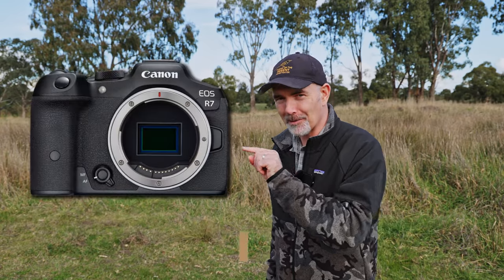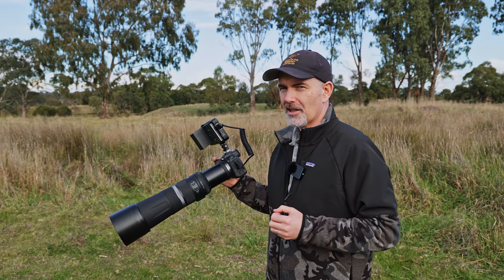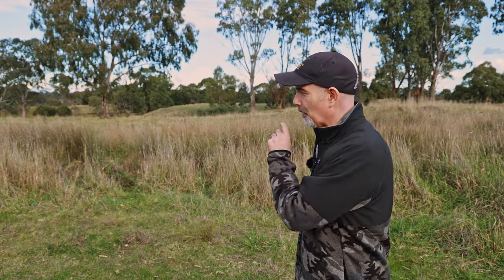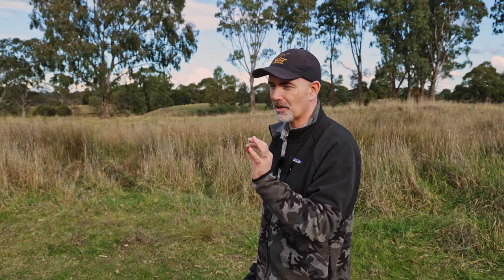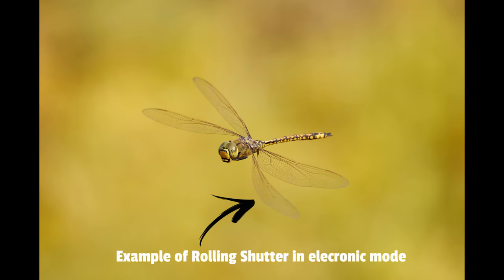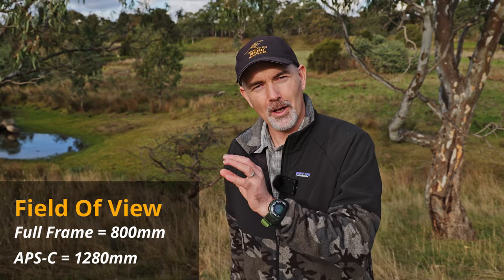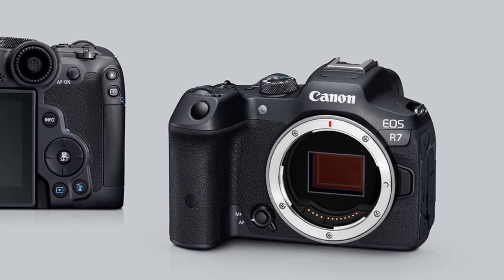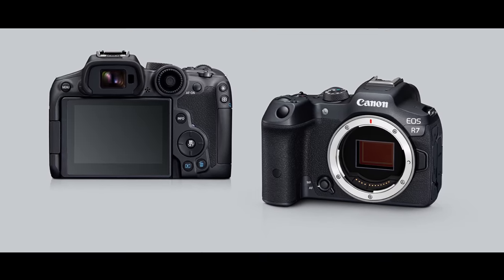Canon R7 Preview - 5 KEY Features for WILDLIFE Photography!!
I pre-ordered the Canon R7 and look at the 5 Key features for wildlife photography and why I think it is excellent value. I hope you enjoy, Cheers, Duade

Tripod
🛒Benro CF Tripod (C373T)
🛒Induro GHB2 Gimbal Head

Accessories
🛒Lexar Professional 1066x 128GB CF Card
🛒Blitz CFExpress Type B Card 256GB

👍Follow Me & View My Images
Chapters
00:00 Introduction
00:41 1. Autofocus
03:34 2. The Sensor
08:10 3. FPS & Buffer
11:24 4. High ISO Performance
13:24 5. Camera Ergonomics
15:19 Conclusion